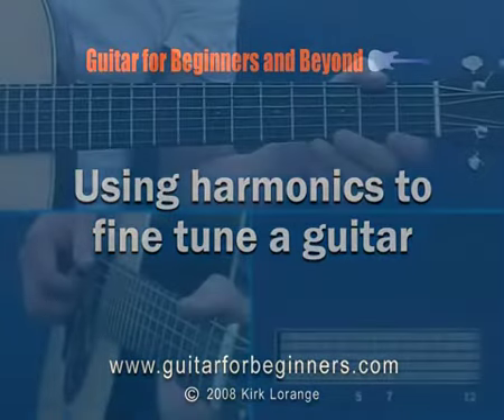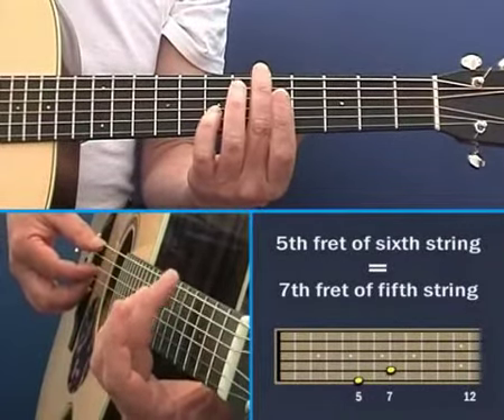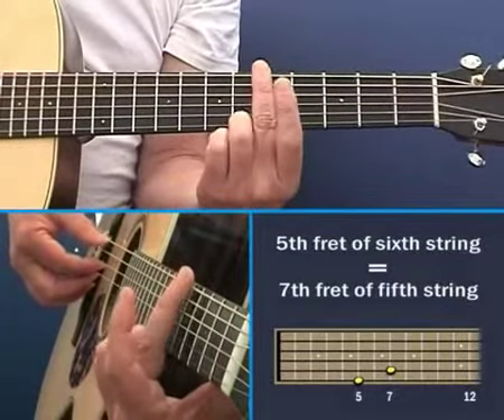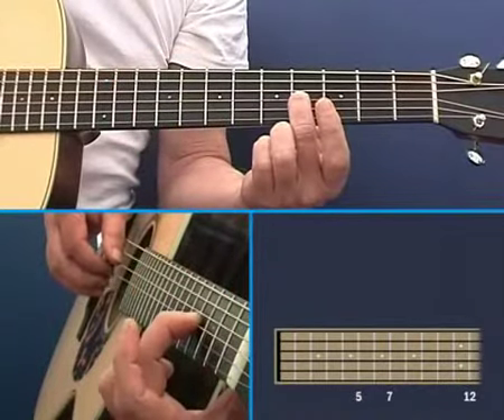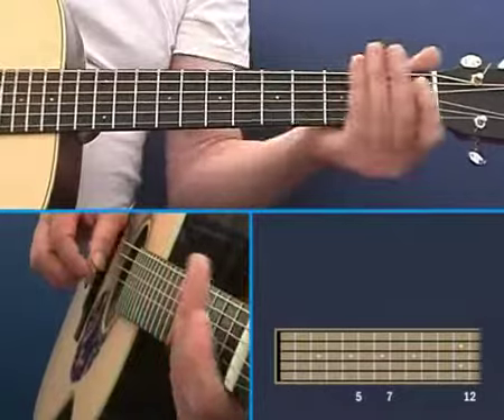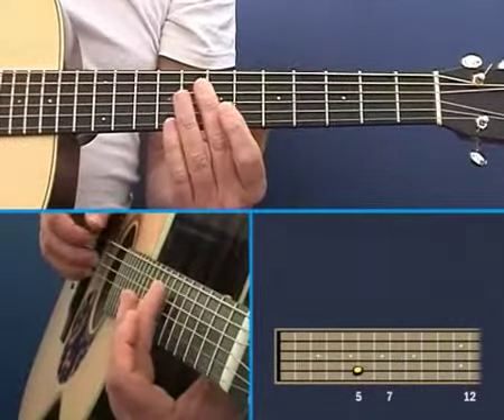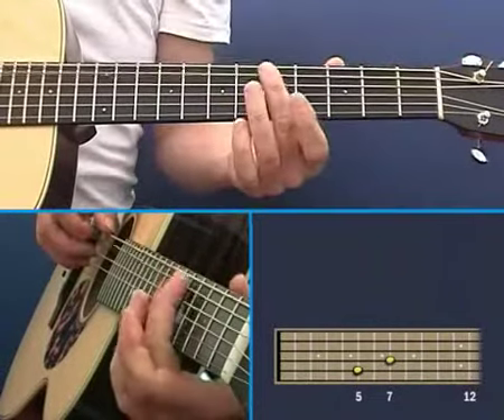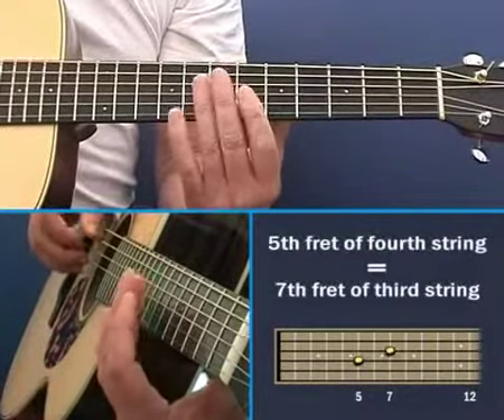Fine Tuning your Guitar using Harmonics - Guitar Lesson from guitarforbeginners.com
Harmonics are a good tool to use when fine-tuning a guitar. I show you how to do it in this video.